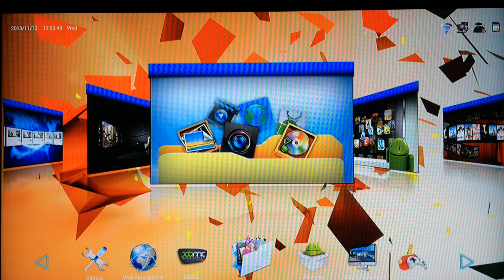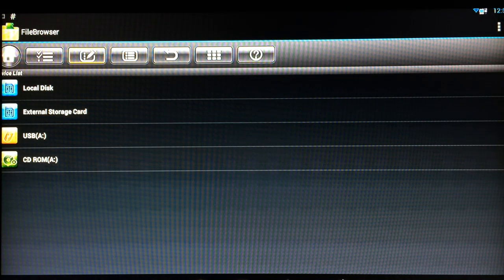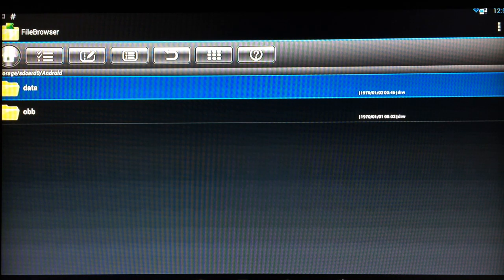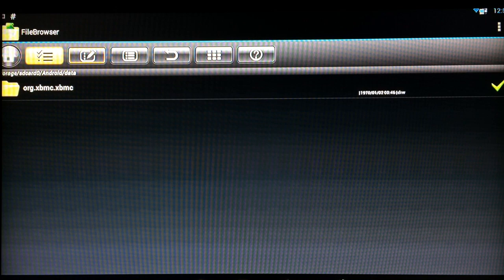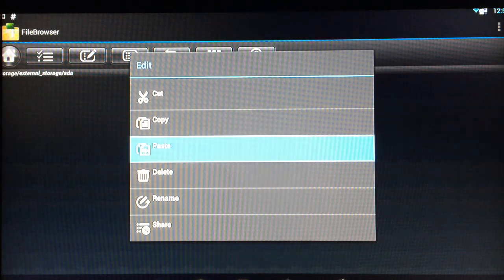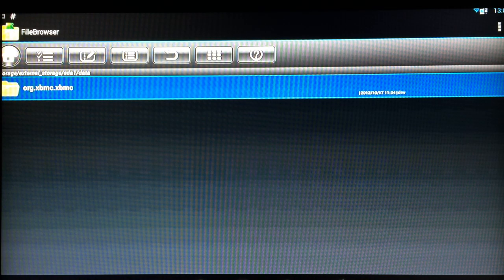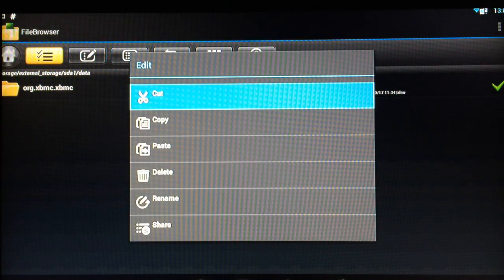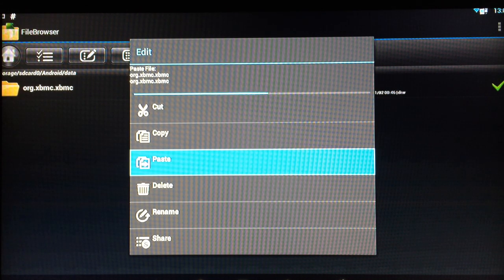Backup and Restore XBMC Data Folder on Droidplayer Android Device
Simple trick to backing up your entire XBMC install and restoring it using the built in file browser on Android